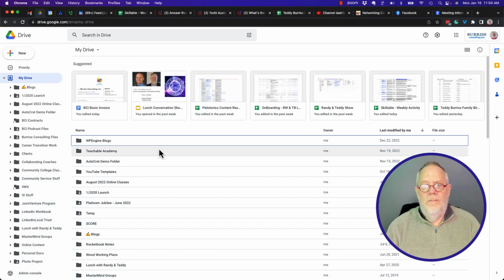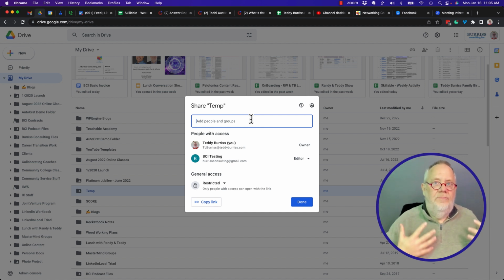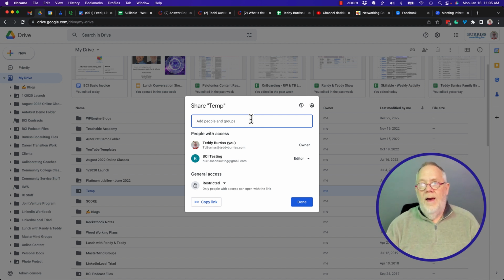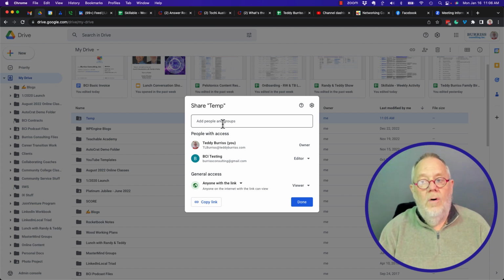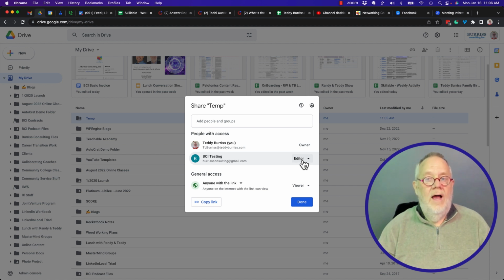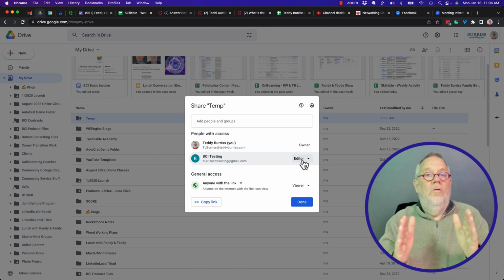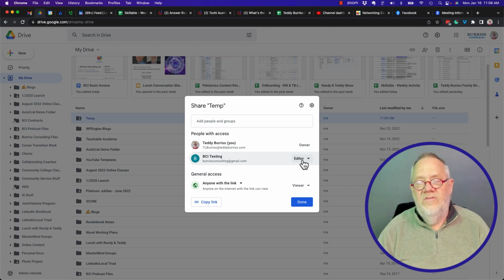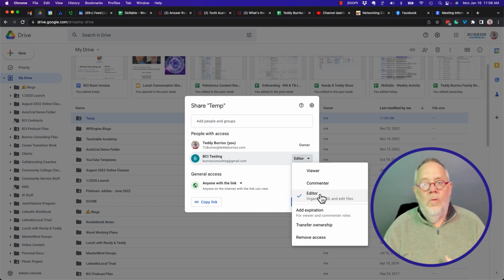How many People can I share a Google Drive Folder with in Google Workpace or Gmail?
A discussion about sharing Google Drive Folders with large groups of people.